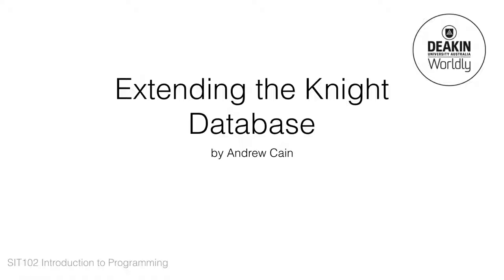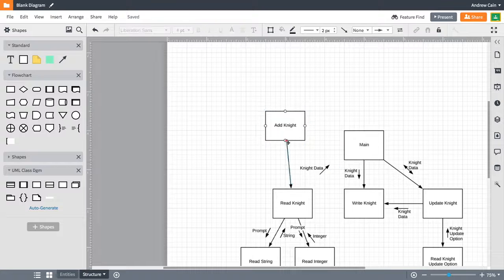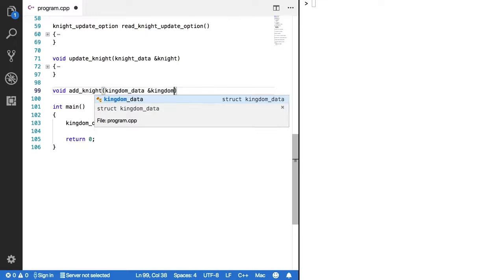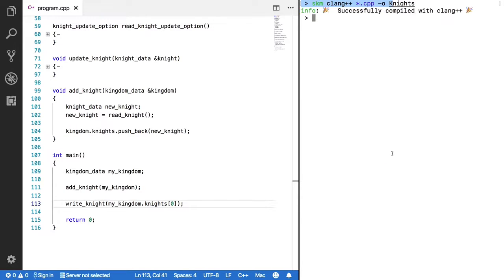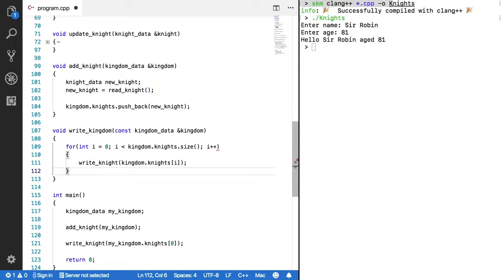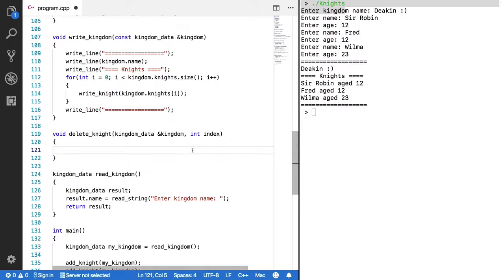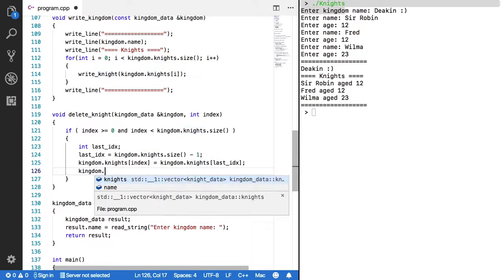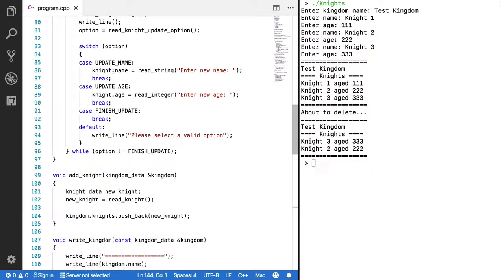SIT102 Wk 7 Update Kingdom Database